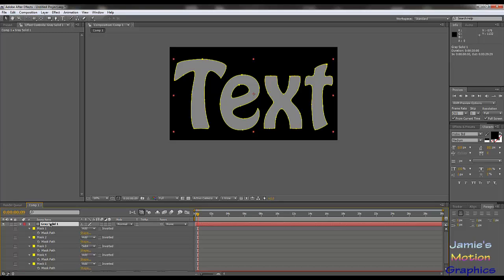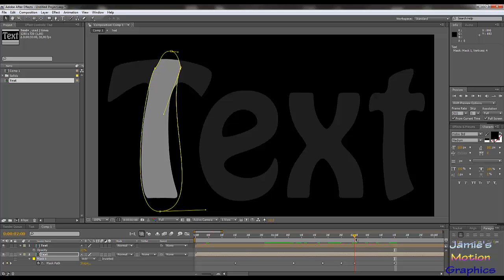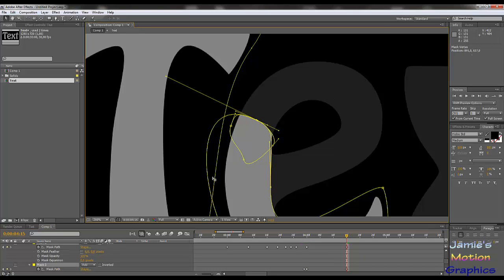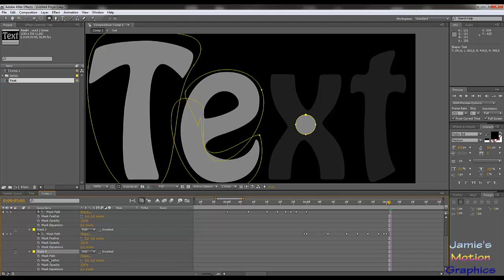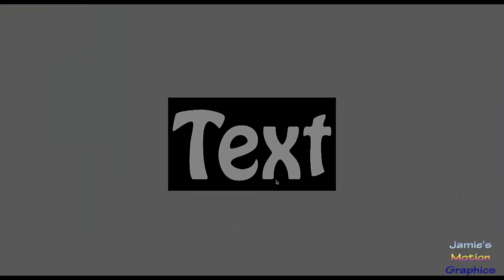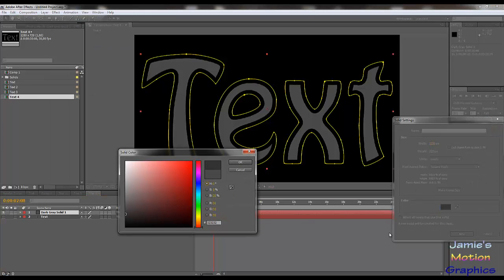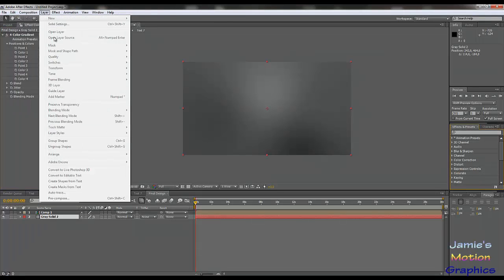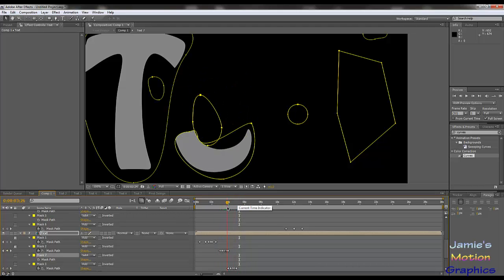Episode 54 - Text Paint Effect (After Effects) - Jamie's Motion Graphics